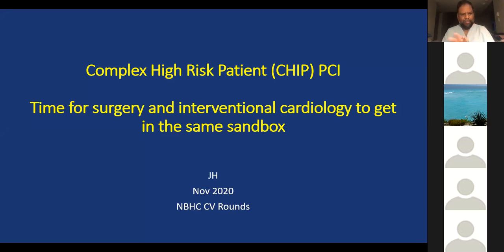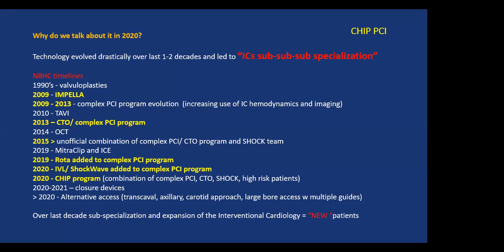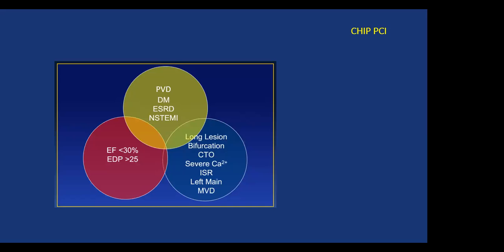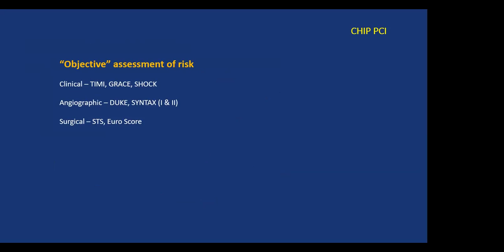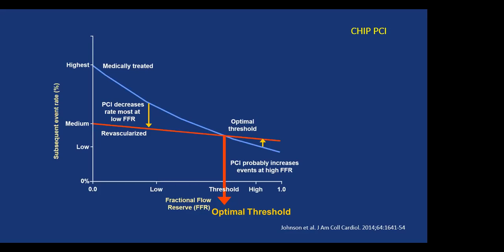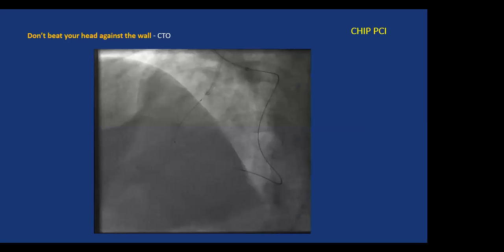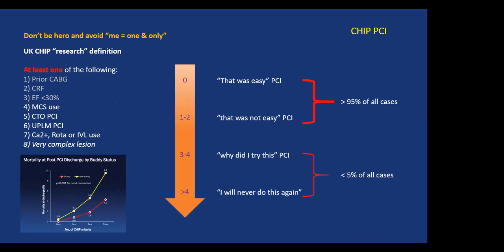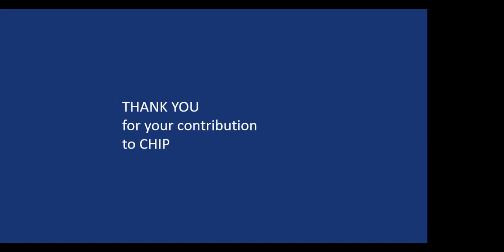Complex high risk PCI - time for surgery and interventional cardiology to get in the same sandbox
In this session, Dr. Jaroslav Hubacek from the Department of Interventional Cardiology at the New Brunswick Heart Centre, discusses the approach to complex high risk PCI, focusing on the collaborative role that members of the NBHC must adopt in order to optimize outcomes in these difficult clinical scenarios.